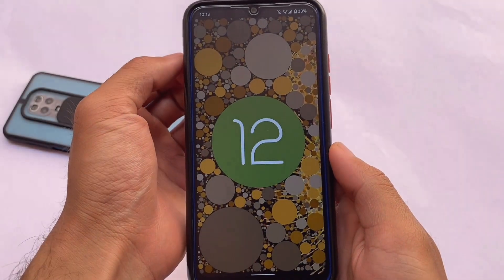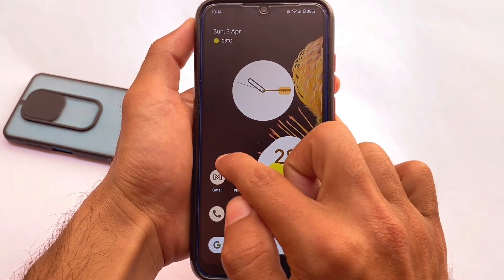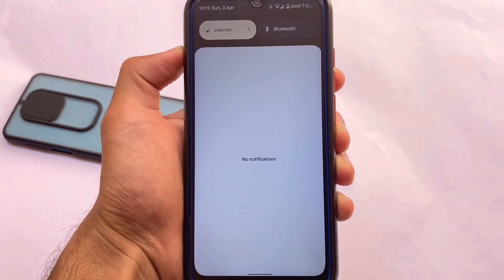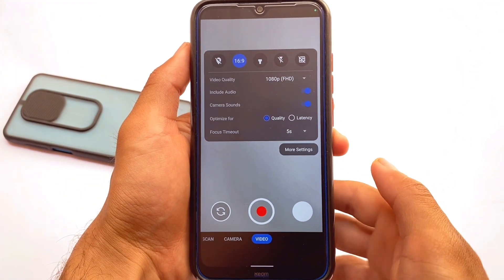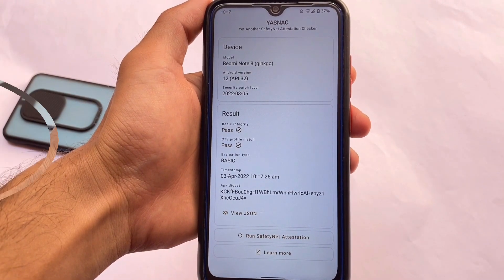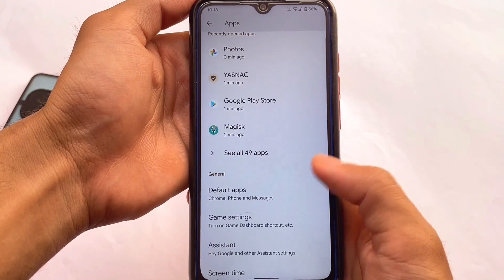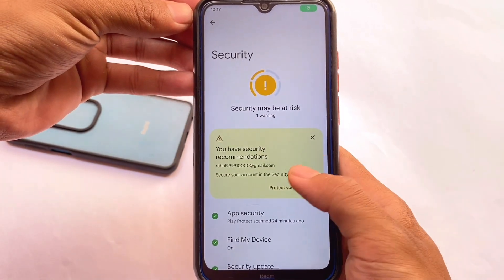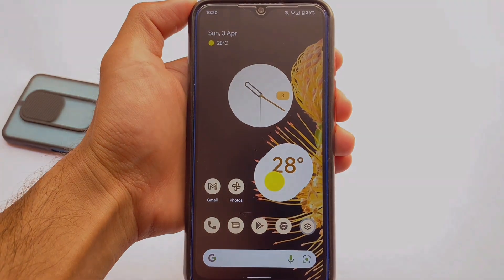Finally OFFICIAL Pixel Experience ANDROID 12.1 is here - ft. Redmi Note 8/8T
Hey guys, What's Up? Everything is good I Hope. In this video, I'm gonna show you " Finally OFFICIAL Pixel Experience ANDROID 12.1 is here - ft. Redmi Note 8/8T ". Make Sure to watch this video till the end to understand everything.